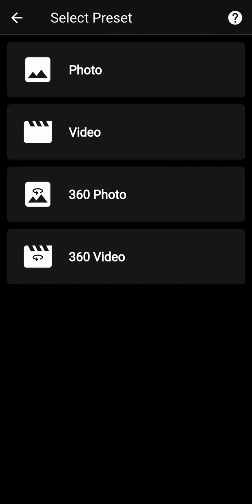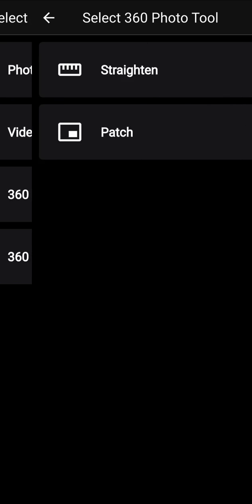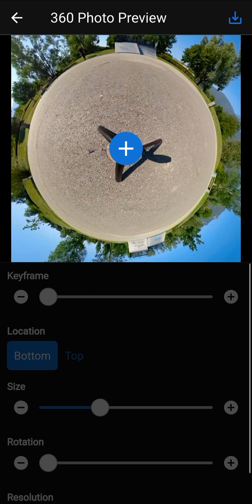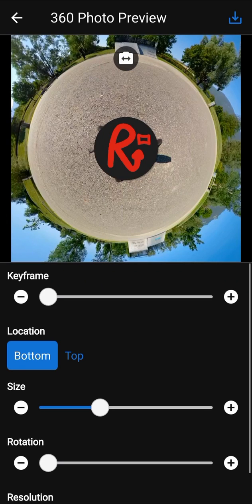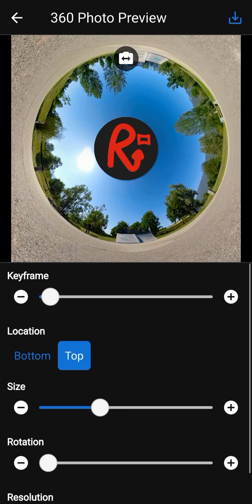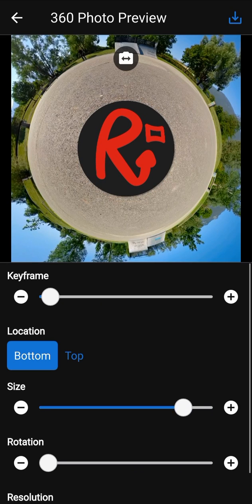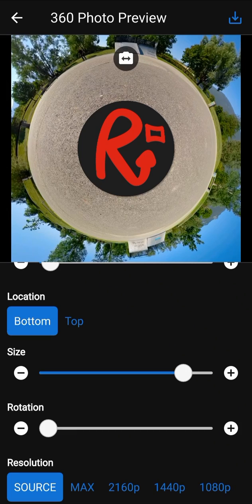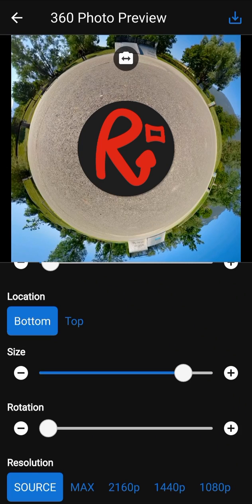360 Photo Tool 2 - Patch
With this tool you can patch an image into your 360 photo. For example, you can use a logo to cover the camera tripod.

How to make it? Any 360 media and ReShoot 360 app.